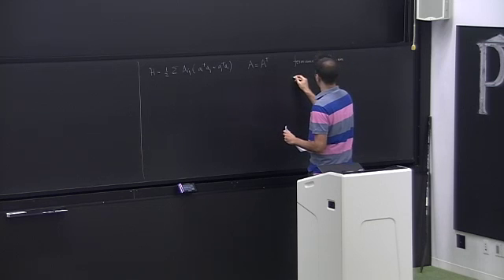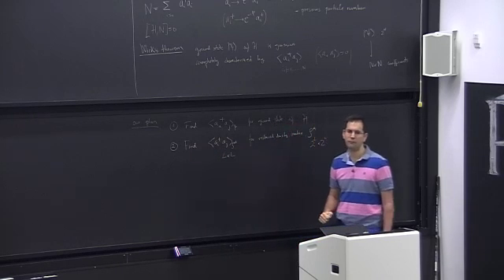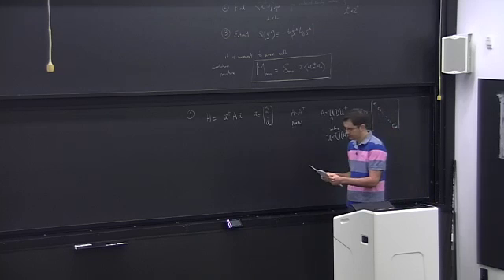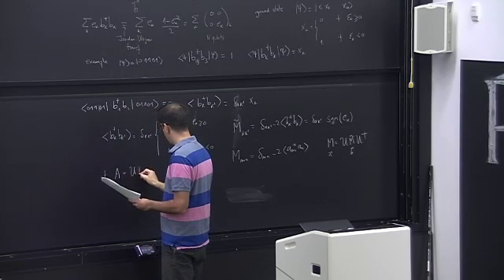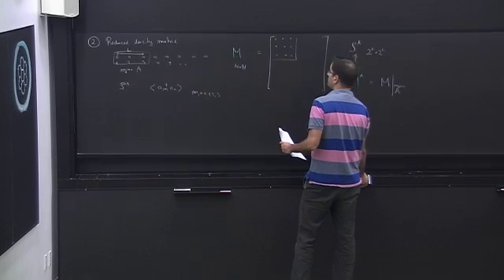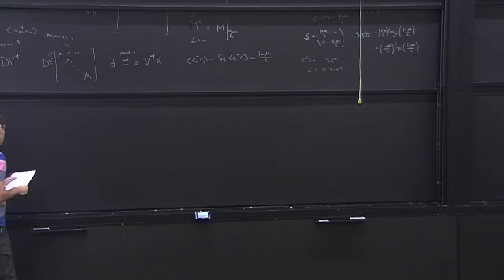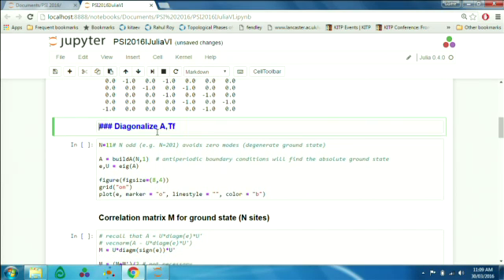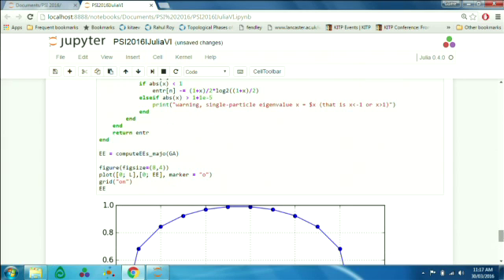Vidal - Explorations in Condensed Matter 07